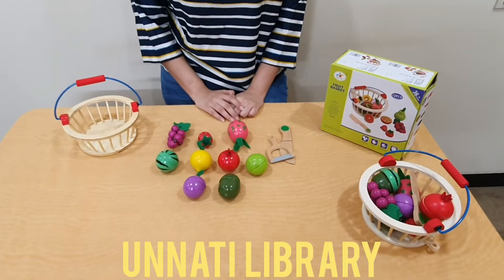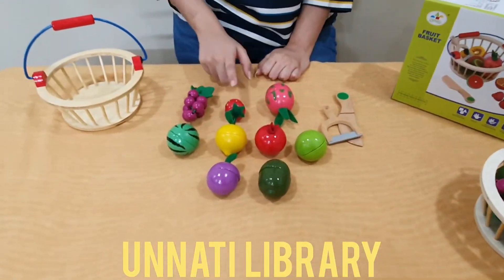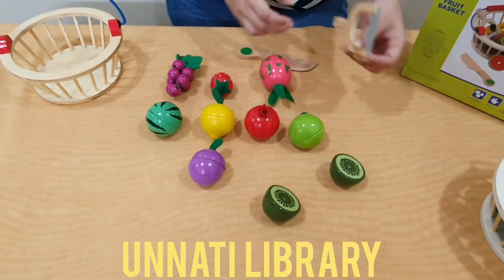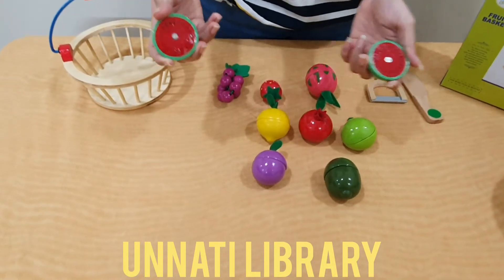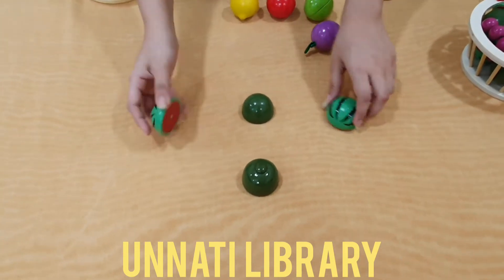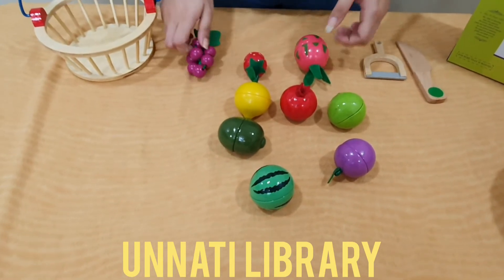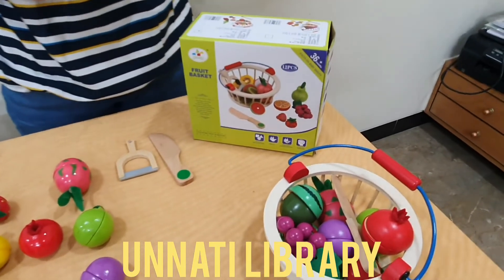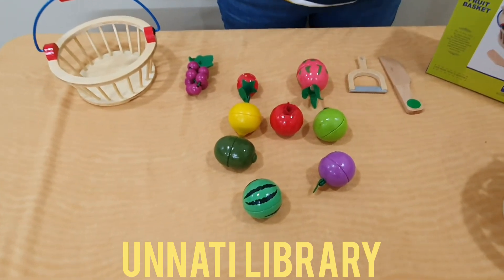Fruits chopping from Unnati Library